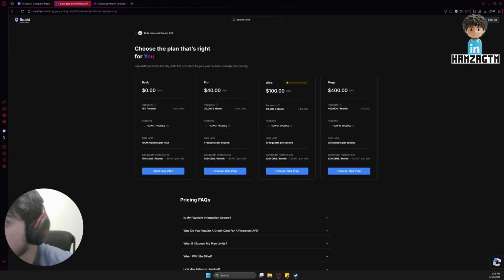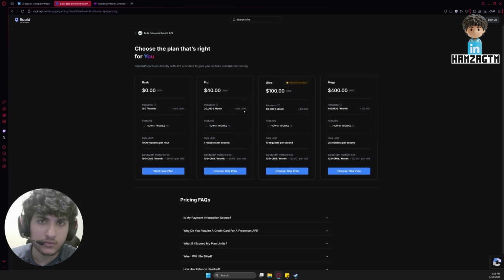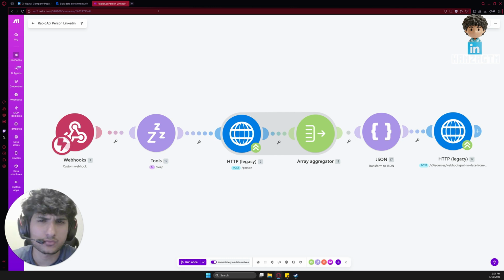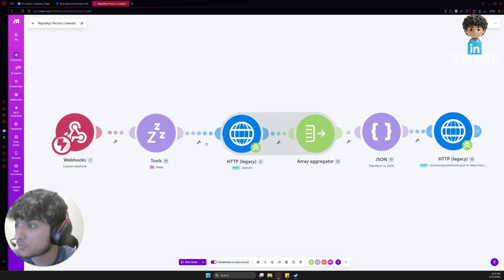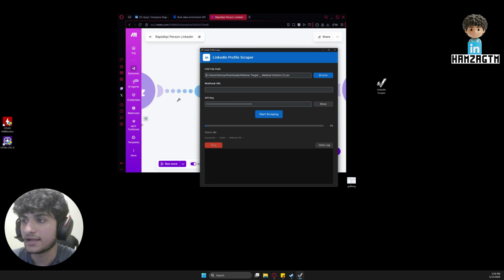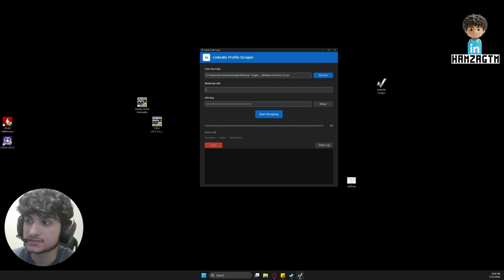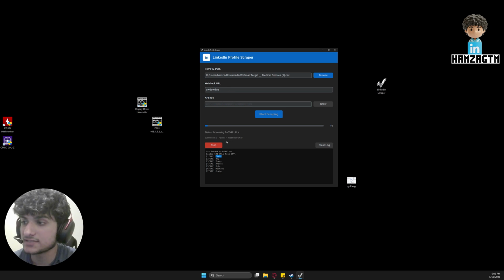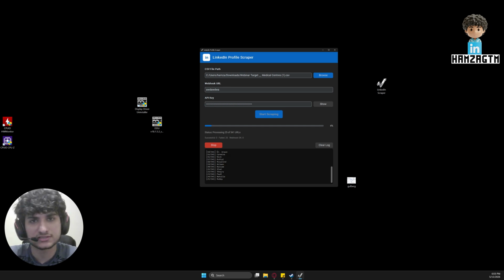How to remove API limits with Make.com and Cluade Code [English]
This video focuses on how to remove rate limits for APIs.

Important Note:
How we are basically removing the rate limit is just by making systems that automate and run the data one by one sequentially. This technique doesnot change any rate limits on the back end of any api you have.

For the make.com part, i talk about it for a short time around 2:09, you can pause and copy the exact workflow if you want to get it done on make rather than claude code.

This video was meant for my LinkedIn, but still posting here that it maybe beneficial to some people.

Enjoy and if you like the video or it helped you, you can like the video (completely up to you :D)